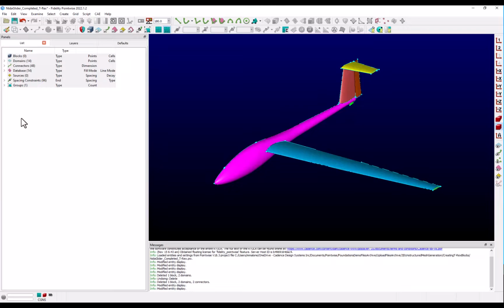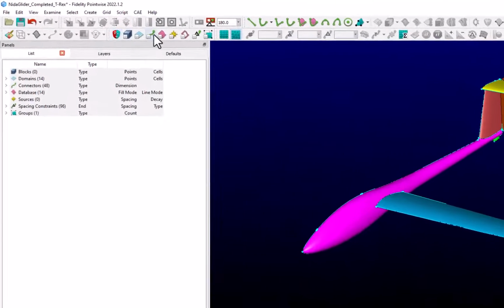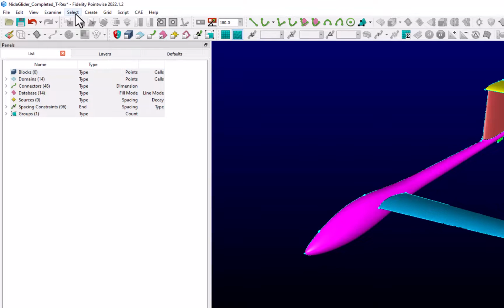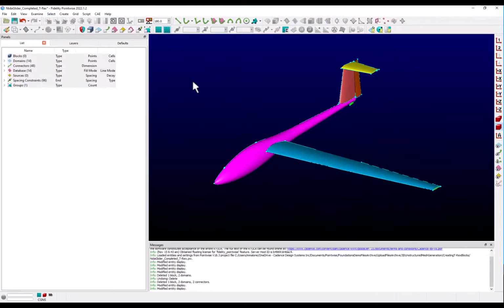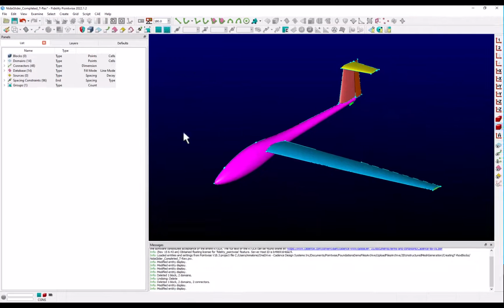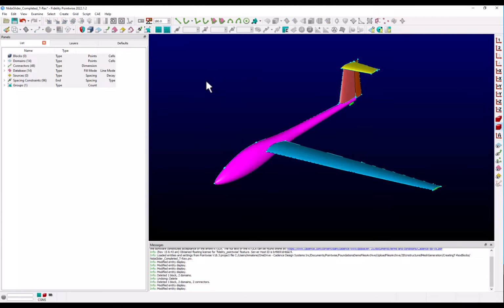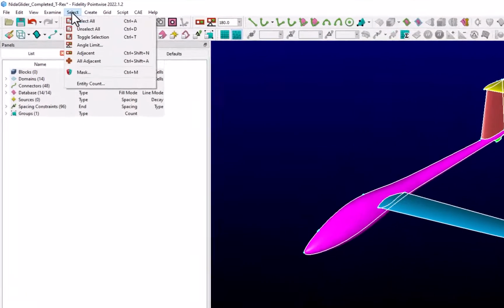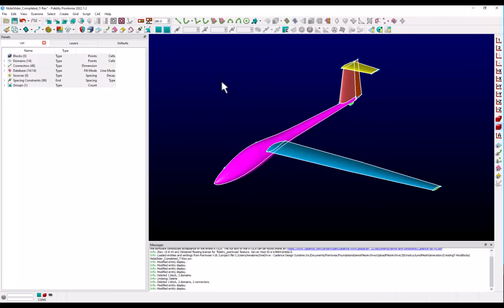Fidelity Pointwise - Entity Selection Tools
Learn about entity selection options to make your meshing more efficient.